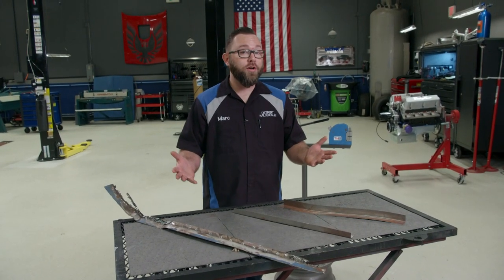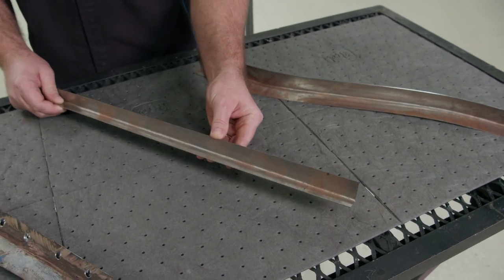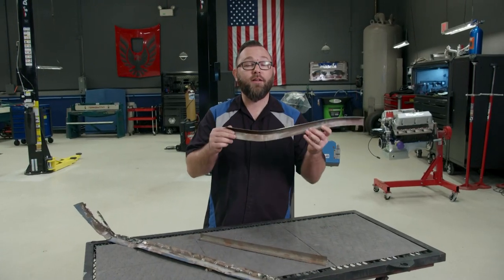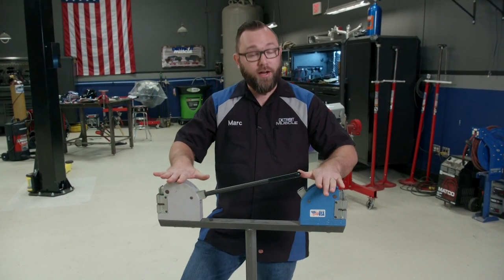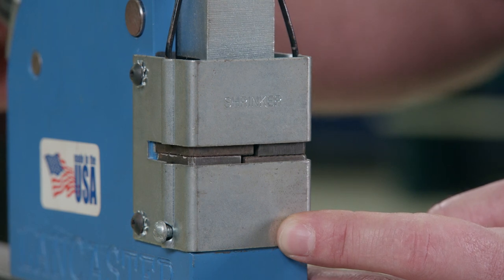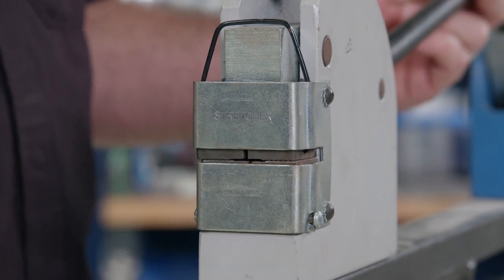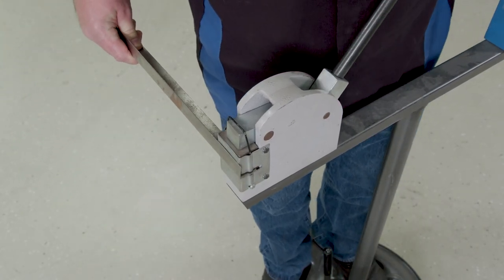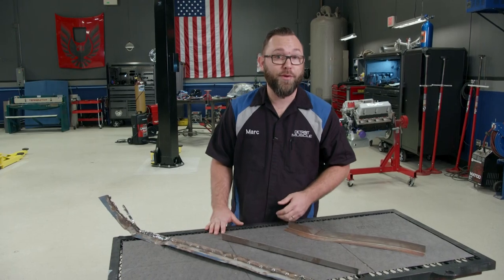How To Make A Replacement Rear Glass Window Frame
Often when working on old cars, the replacement parts you need are hard to find, not made anymore, or really expensive. So sometimes it's easier to make them yourself. Today's episode is showing you how to make a replacement for the bottom of a rear glass window frame. It's a pretty common area for older cars to rust.

You can use a piece of scrap metal that's the same gauge steel and put it in the sheet metal break and bend it into a 90º bend. You need to make sure the new piece lines up exactly with the old piece, conforming to all the bends and slight curves. In order to do that you can use the shrinker and stretcher combo. Like the name implies, you can either shrink or stretch metal depending on your needs. Marc used the stretcher to make the outside bend and the shrinker to make the inside bend on his piece of metal. He starts on the end of the metal and works his way down the metal. The more pressure you apply, the more it will shrink or stretch your material.

PowerNation - @PowerNationTV
PowerBlock - @PowerBlockTV